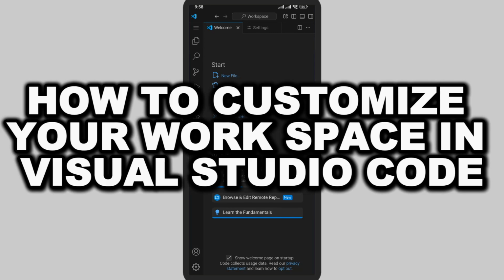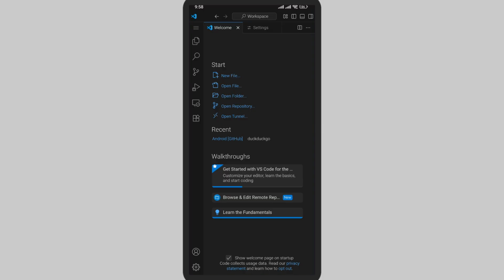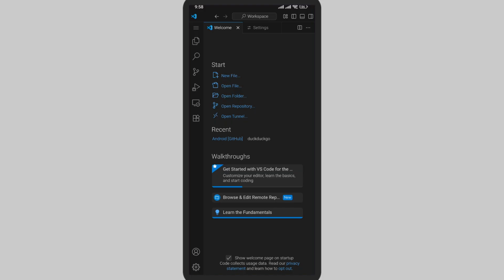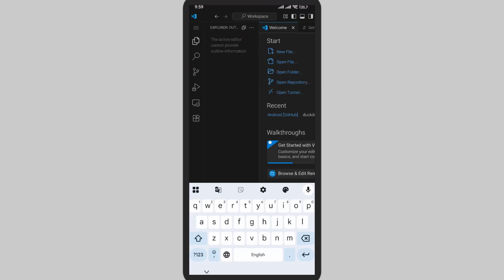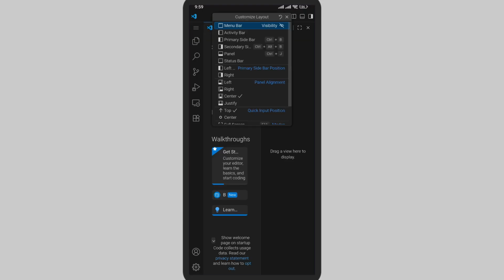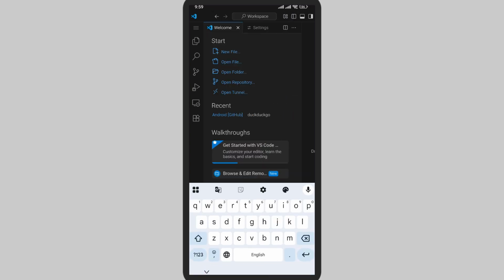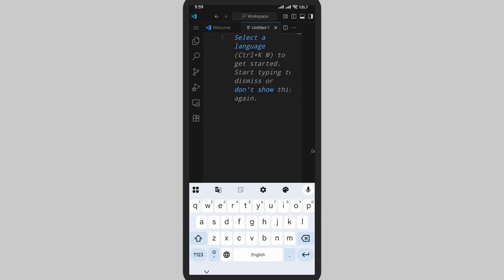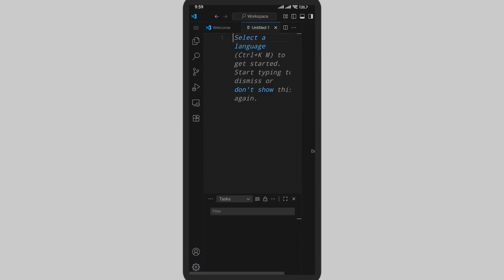How to Customize Work Space in Visual Studio Code 2025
Learn how to customize your workspace in Visual Studio Code and make the editor truly your own. In this tutorial, you’ll discover how to adjust layouts, configure settings, install themes, manage extensions, and personalize keybindings to create the perfect coding environment. Customizing your VS Code workspace improves productivity, makes your workflow smoother, and enhances your overall coding experience. Whether you want a minimalist setup or a fully loaded development environment, VS Code gives you the flexibility to tailor everything to your needs.